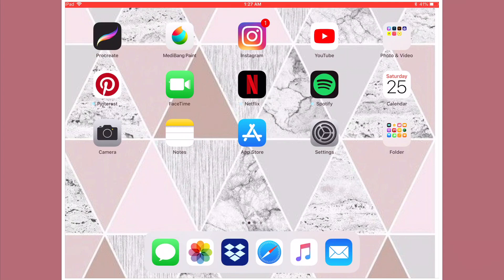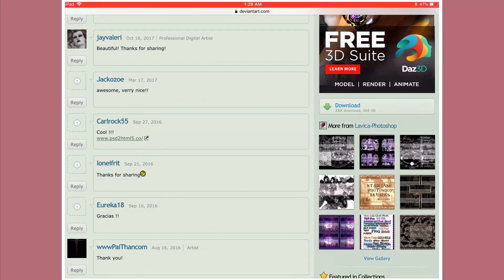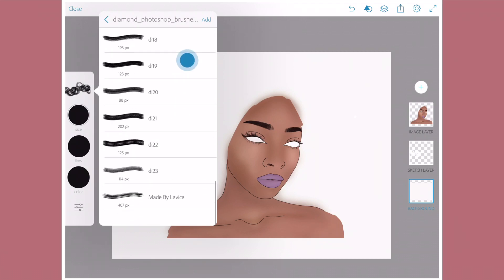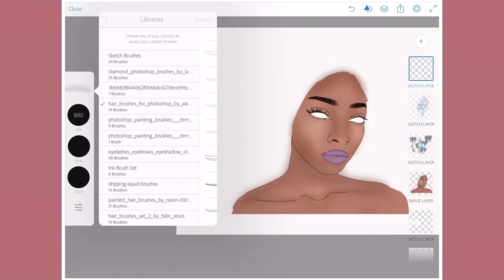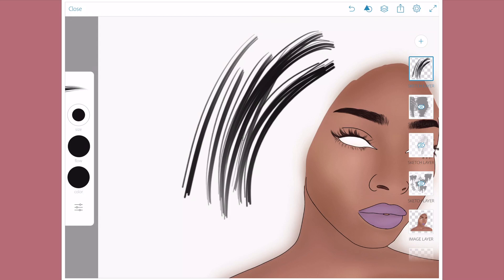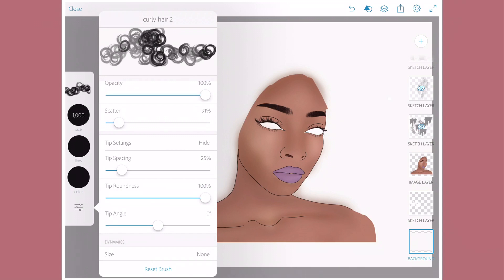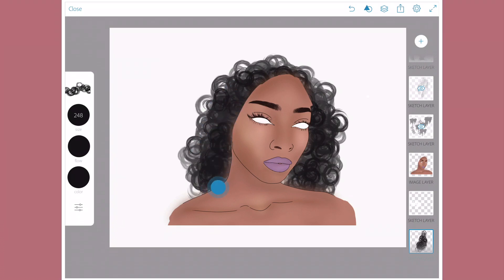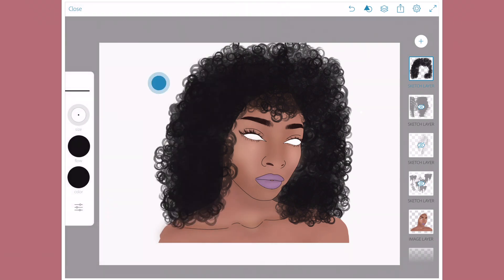How To: Import Photoshop Brushes In Adobe Sketch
Here’s A Video On Importing Photoshop Brushes In Adobe Sketch. If You Have Any Questions, Leave Them Down Below.